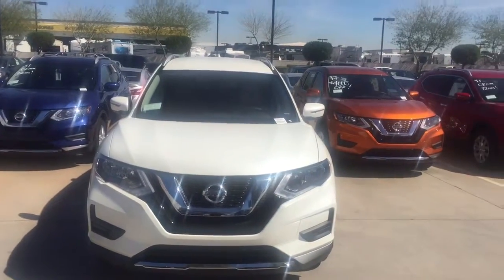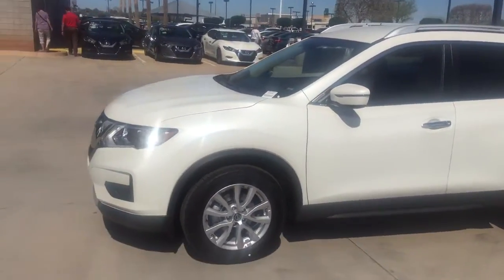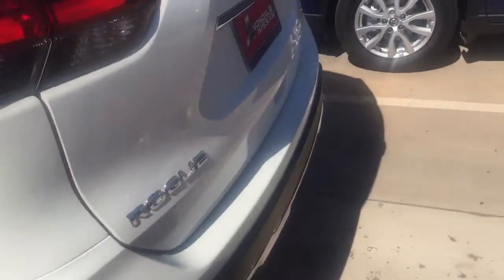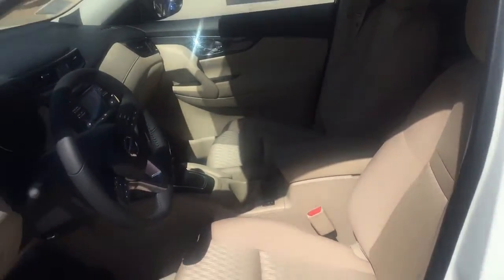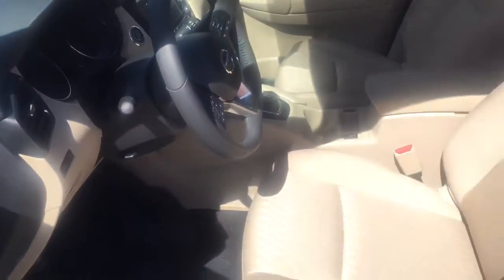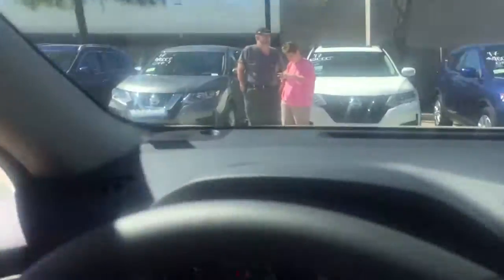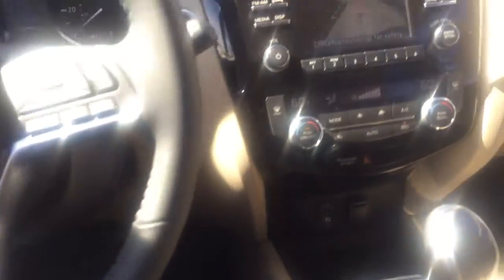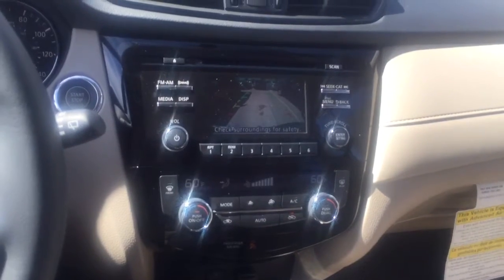Mar 7, 2017